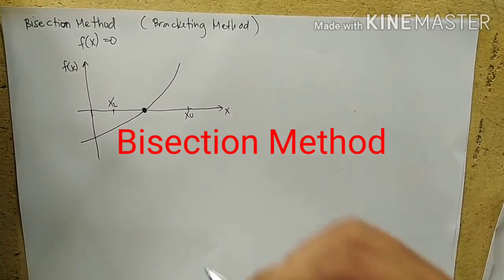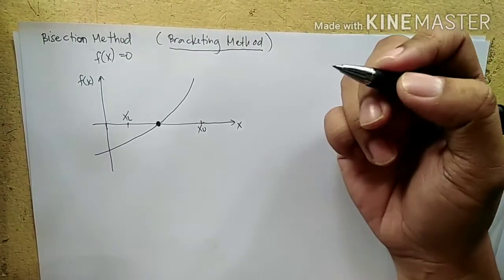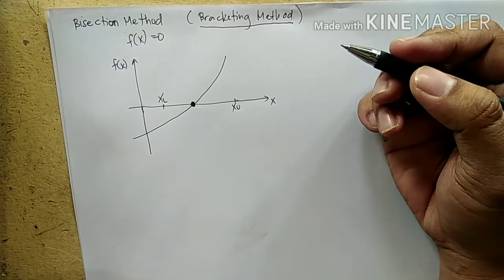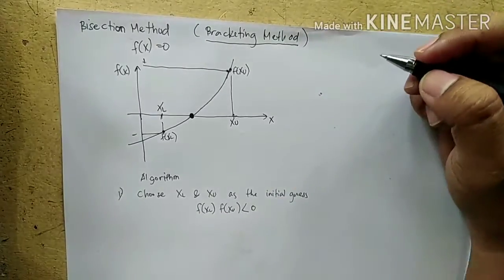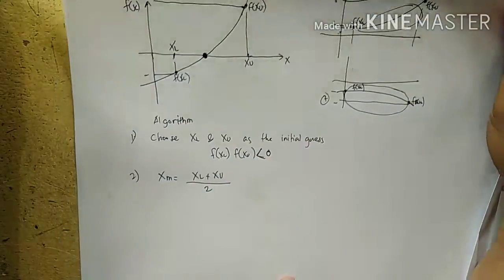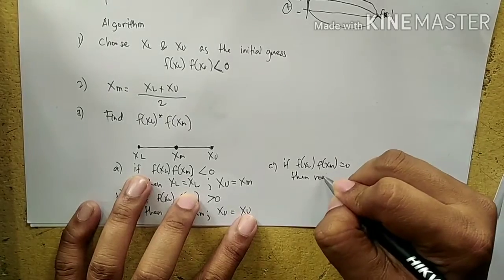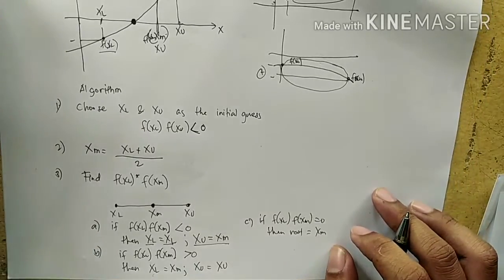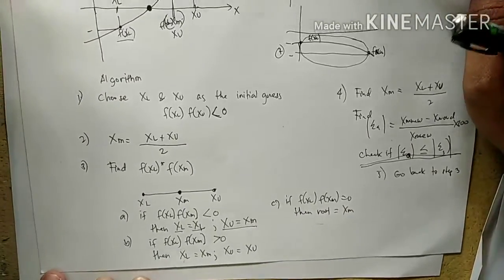Bisection Method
La Salle University
Online Learning